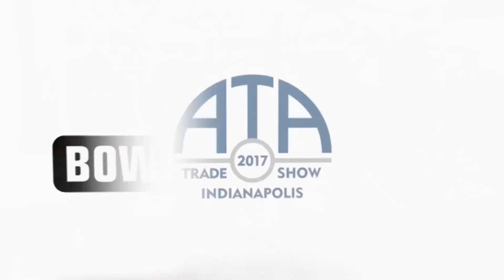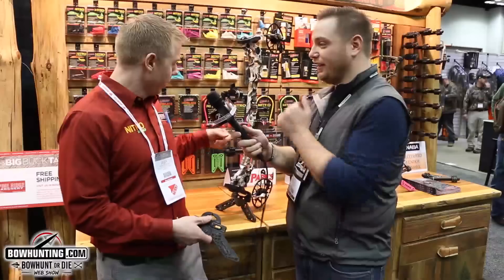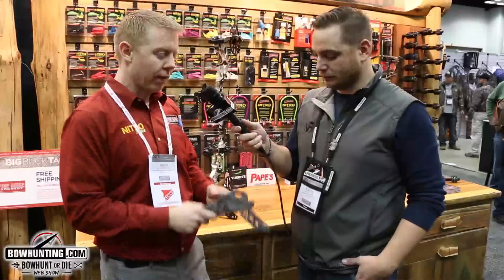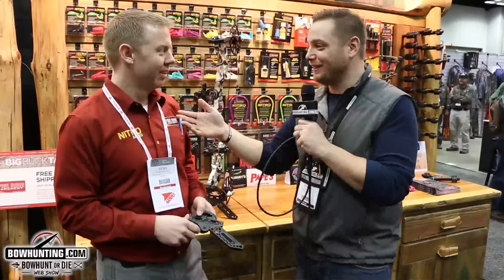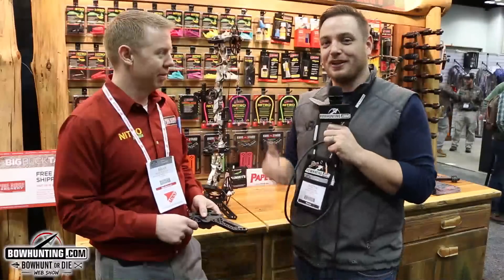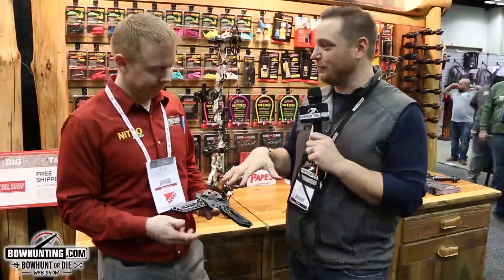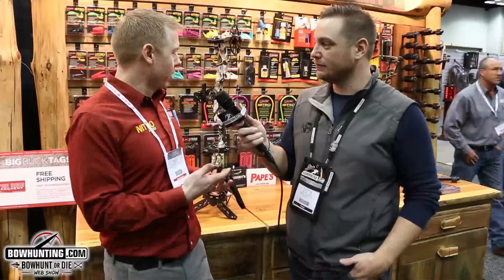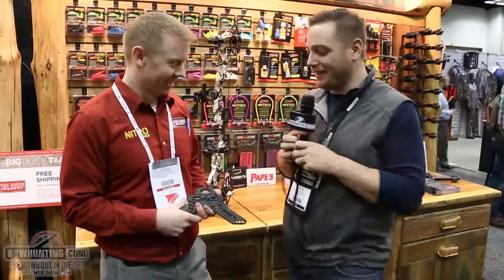Pine Ridge Archery Kwik Stand 2017 ATA Show